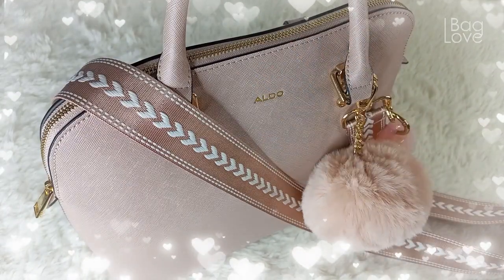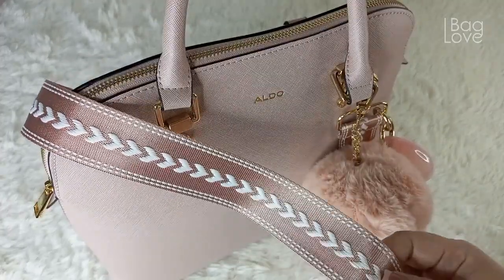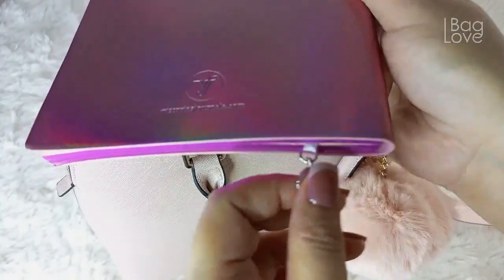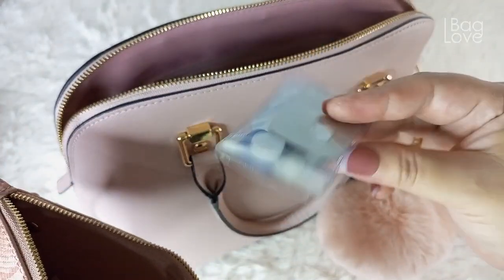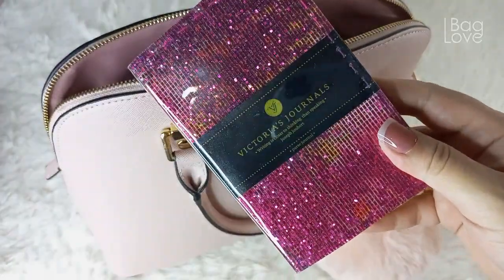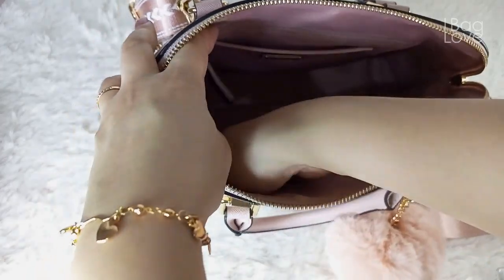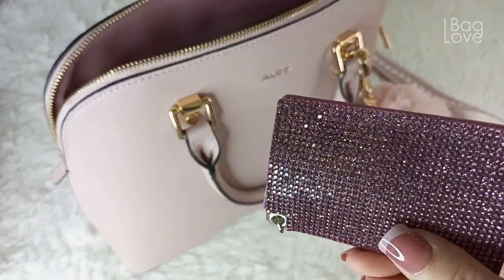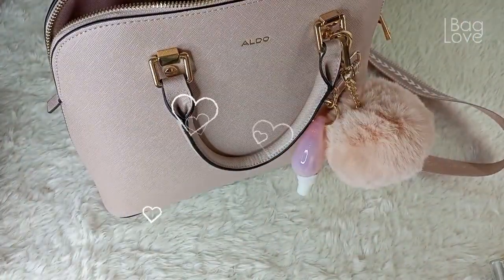WHATS IN MY BAG 2023 | Aldo Galilini Dome Satchel | Affordable Luxury Alternative to LV Alma Bag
- - - - - - - Kindly CLICK 👇 for more info  - - - - - -

Good morning 🌞 Good afternoon 🌜 or Good evening my lovely friends.
Today I am happy to share with you what fits inside my Aldo Galilini Dome Satchel. It is an affordable luxury bag alternative to the Louis Vuitton Alma bag. Please enjoy watching 💗💗💗

Track: Ikson - Moments [Official]
Listen: # 55 Moments (Official)

✨ Luxurious Vegan Ecofriendly Bags?
✨  GROW YOUR CHANNEL ORGANICALLY?
🤝  LET'S HELP ❤️ Charity Organization
💗  50% will be donated to cancer patients
Sharing my 100% honest opinion
I appreciate your support THANK YOU 😘
🙏 Always THANK God for every blessing 👜